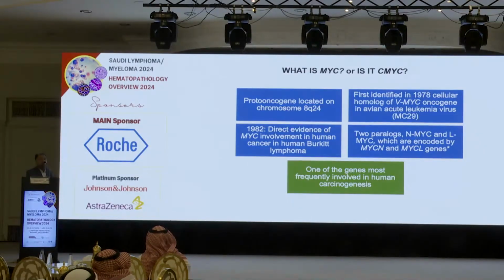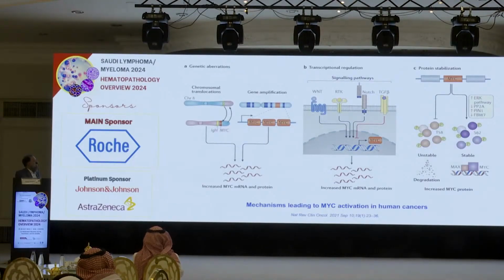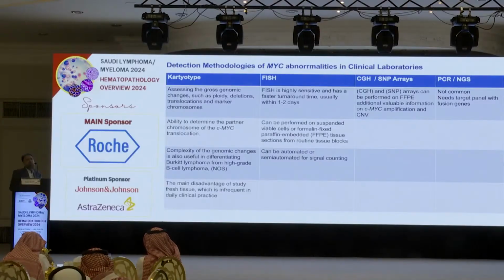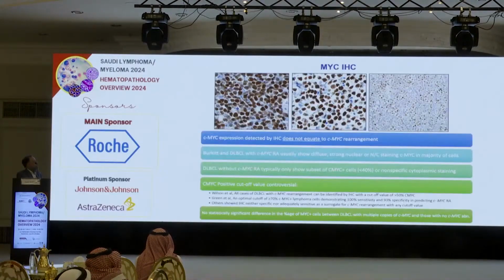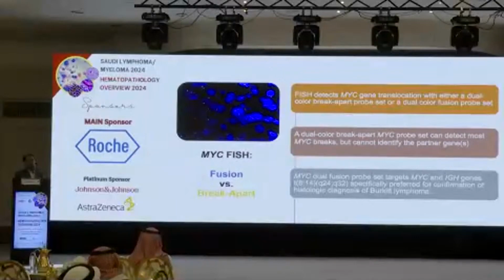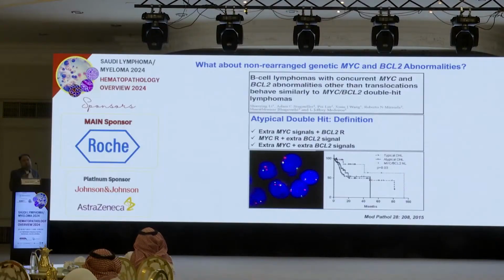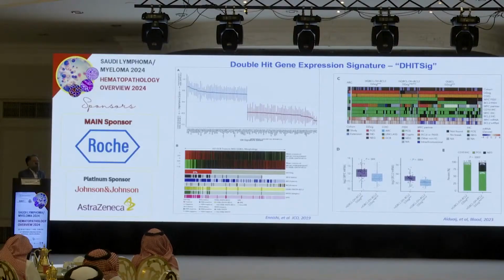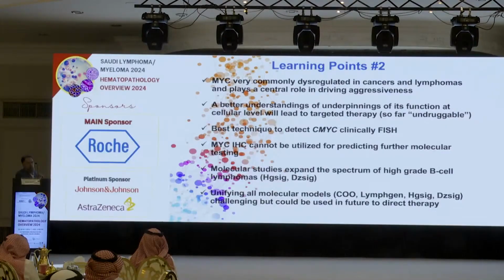02 Role of C-MYC in lymphoid neoplasms | Dr. Nasir Bakhshi | 26 Oct 2024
Role of C-MYC in lymphoid neoplasms | Dr. Nasir Bakhshi | Hematopathology Overview 2024 | 26 October 2024